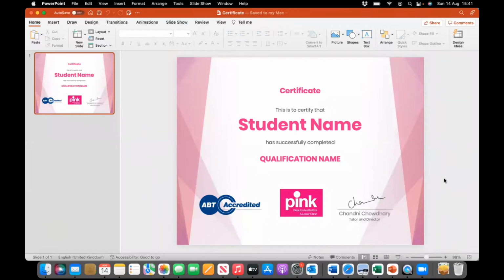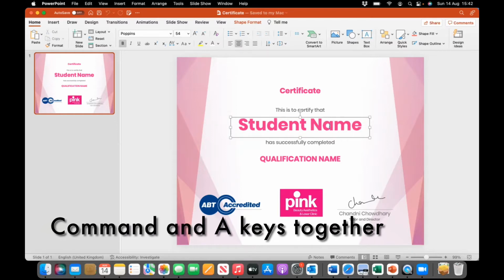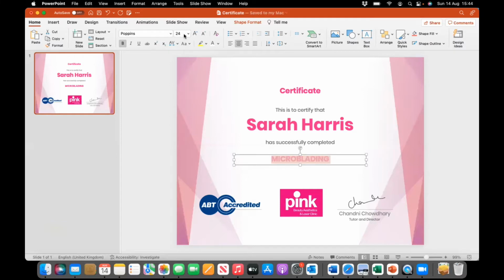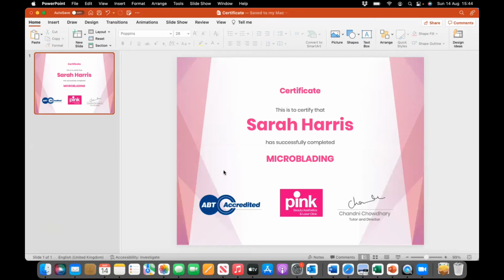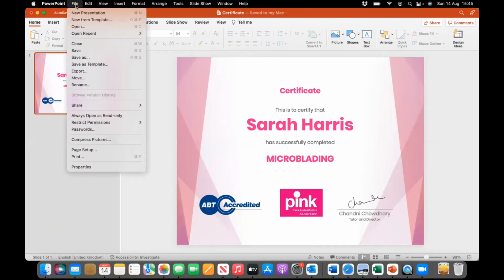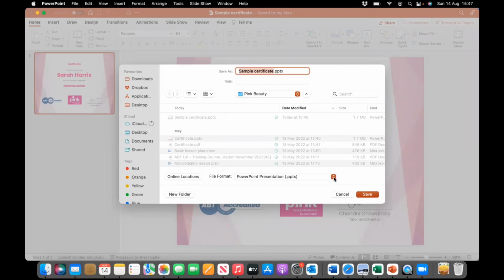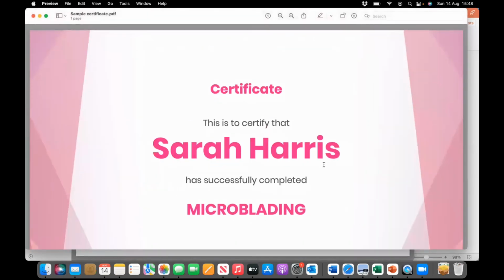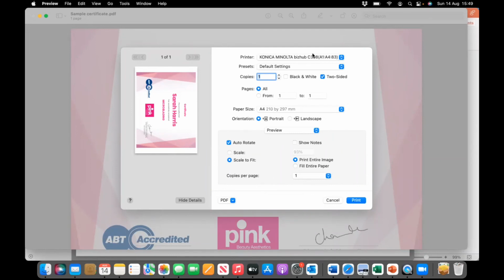How to print your certificates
If you’re a training centre who has recently signed up with CPD, ABT or a similar awarding body, you will need to print your own certificates for your learners. Here’s how you do it.